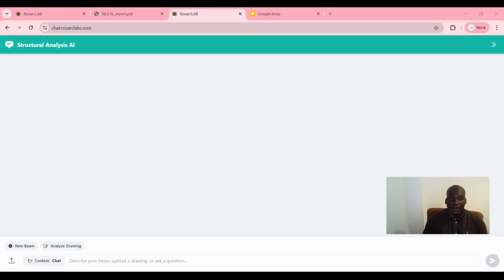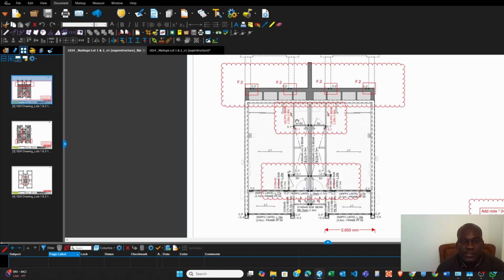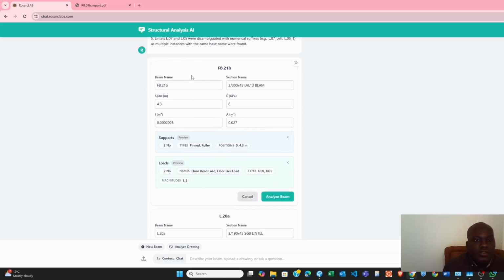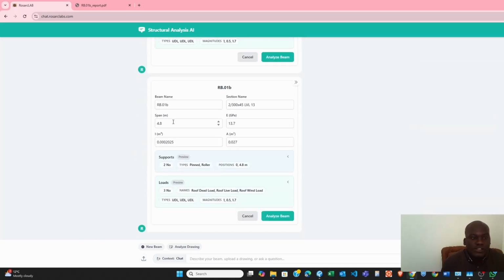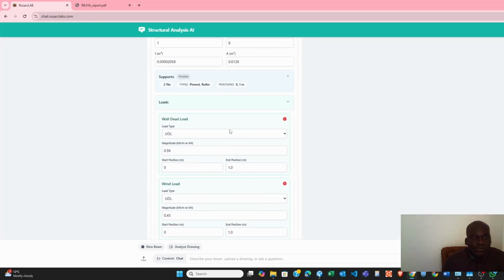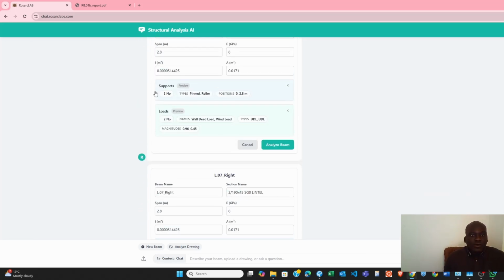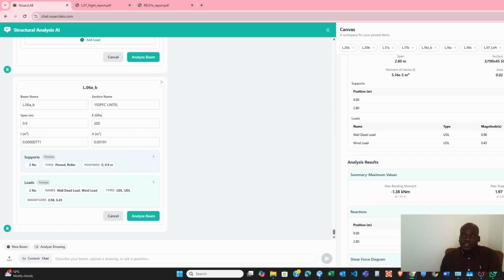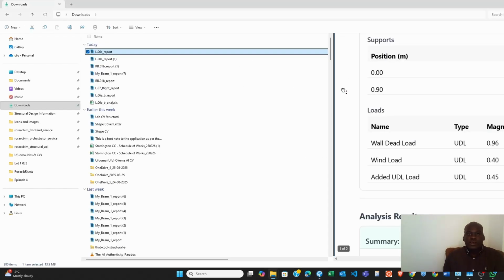AI Structural Engineering : RosarcLABs Revolutionizing Structural Design with AI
Structural engineering design using AI

Chapters:
0:00 - Introduction
1:05:23 - STEP 1: Upload your structural drawing and add loads
2:00:00 - STEP 2: Review all the beams, automatically represented as design forms by the AI
2:52:18 - STEP 3: Batch apply post-processing or refinements to beams
6:06:24 - STEP 4: Analyse beam and download calculation

Welcome to RosarcLABs – the next-generation structural engineering software platform that combines AI-powered design automation with a robust structural analysis and design engine.

In this video, Ufo introduces RosarcLABs and shows how it helps engineers work faster by eliminating repetitive tasks and removing the steep learning curve of traditional structural design software.

Unlike conventional methods where you design one beam at a time, RosarcLABs enables batch structural engineering design in just four simple steps:

✅ Step 1 – Upload your structural drawing and add loads
✅ Step 2 – Review all beams automatically represented as AI-generated design forms
✅ Step 3 – Apply post-processing or refinements in batch
✅ Step 4 – Analyse your design and download the final calculations & drawings

With RosarcLABs, you can:

Speed up structural design workflows

Use AI for engineering design to handle entire projects at once

Replace slow, repetitive processes with automated structural beam design

Focus on engineering judgment instead of software complexity

✨ Whether you’re a practicing structural engineer, part of a design consultancy, or exploring AI in civil engineering, RosarcLABs is built to increase productivity and transform your workflow.